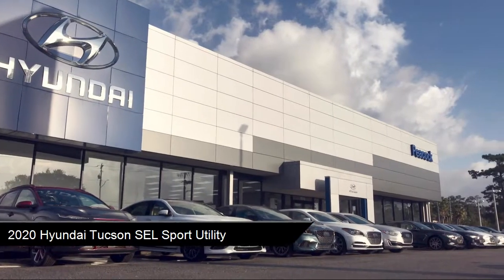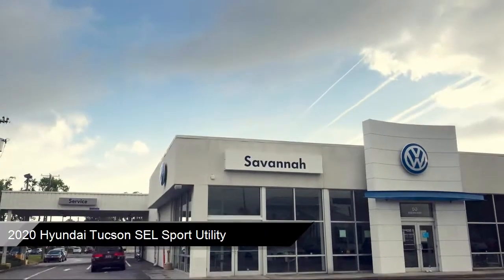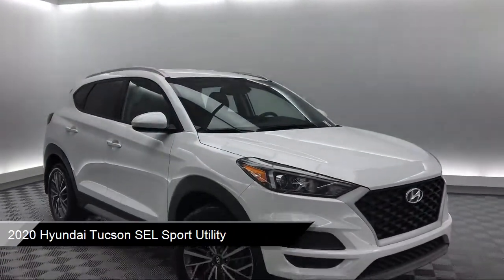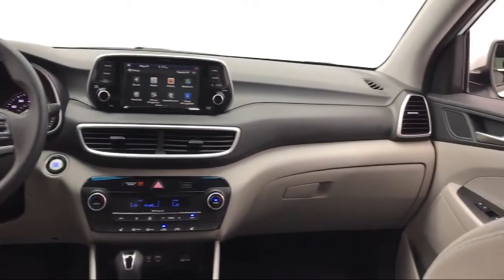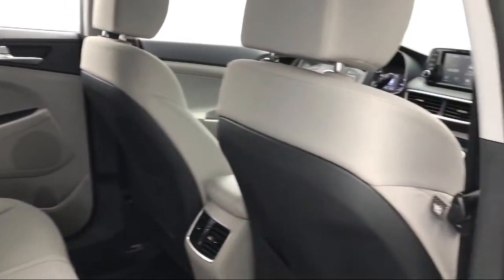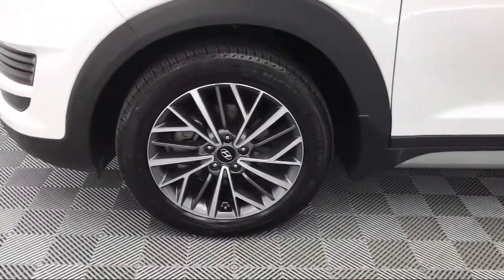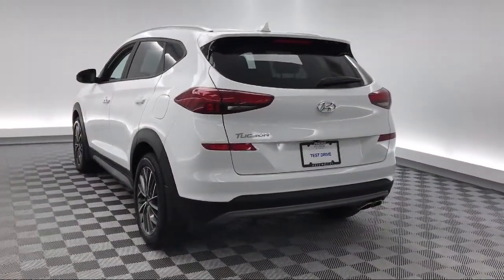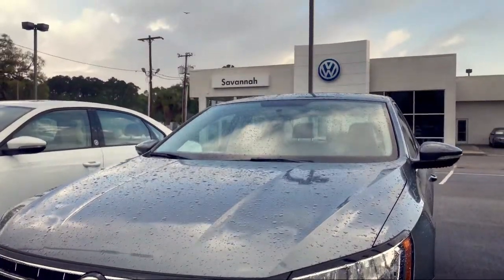2020 Hyundai Tucson SEL Sport Utility Savannah Rincon Richmond Hill Pooler Hinesville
2020 Hyundai Tucson SEL Sport Utility Stock Number: NL144354 Vin:KM8J33AL9LU144354.